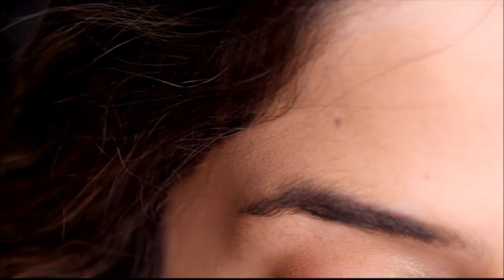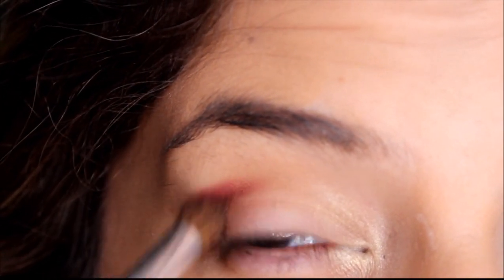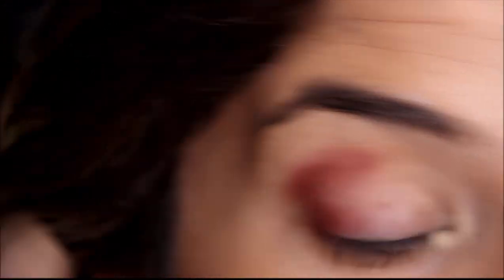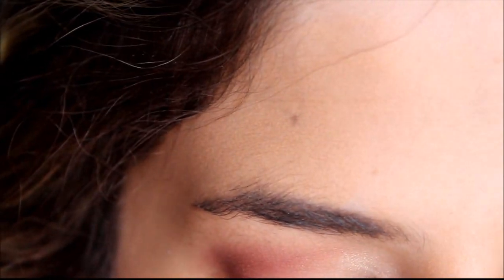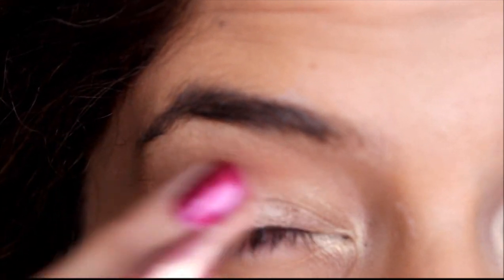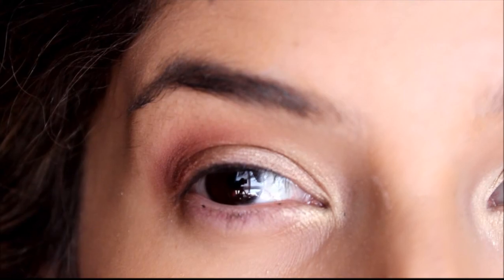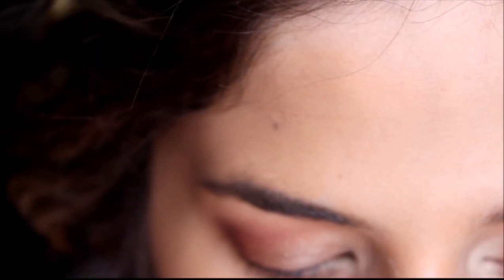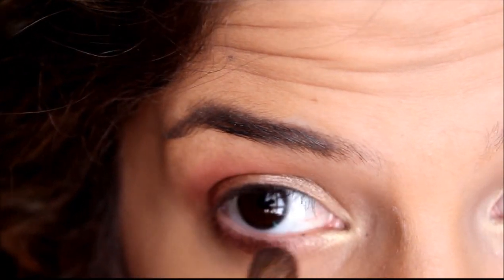Fast Everyday Fall Eyes Using Lorac Mega Pro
This is my take on a quick and easy Fall inspired makeup look using the reds and bronzes that so beautifully accentuate the season. This look can be done in less than 5 minutes and there are a million dupes for the colors that I used from the palette. Thank you all so much for watching! Comment, Rate and Sub! Tags: Lorac, Lorac Pro, Lorac Pro 1, Lorac Pro 2, Lorac Megapro,